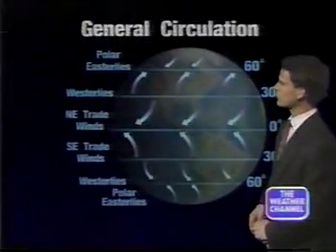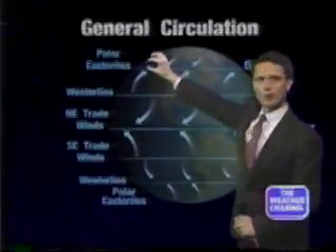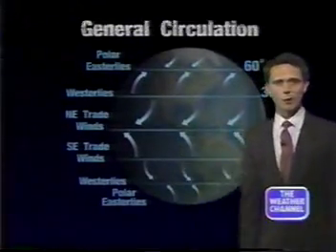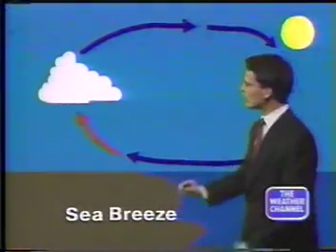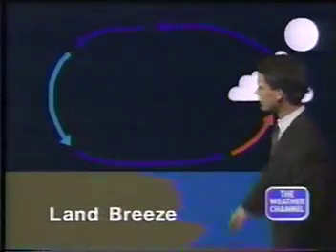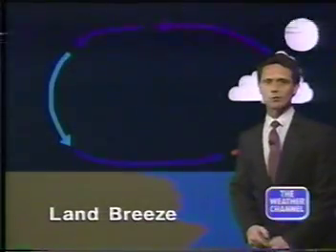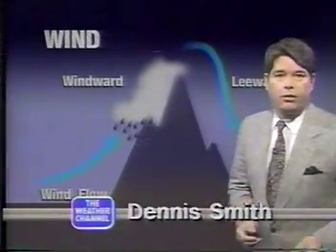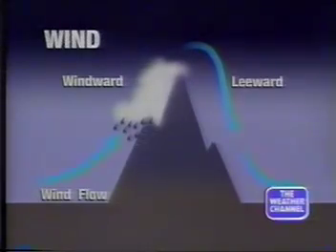Weather Channel Wind Examined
In this edition of "The Weather Classroom", wind is looked at in full detail. The on-camera meteorologists featured are Bill Keneely, Dennis Smith, Jeff Morrow (report only), and Charlie Welsh (report only).